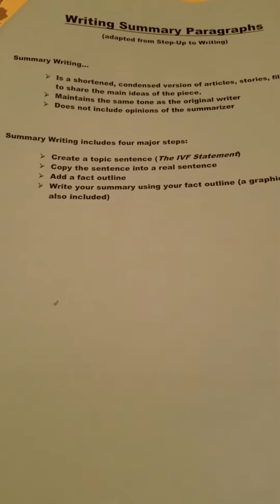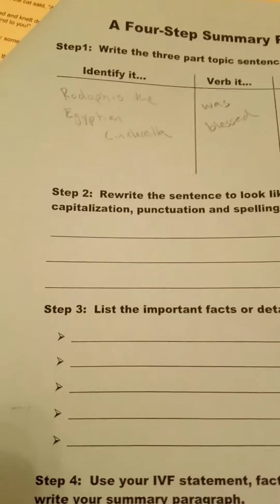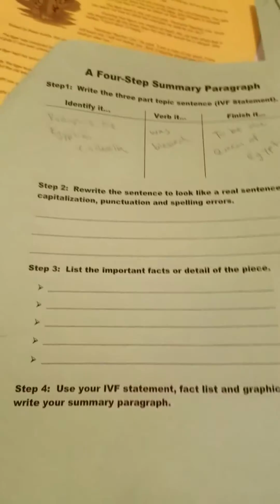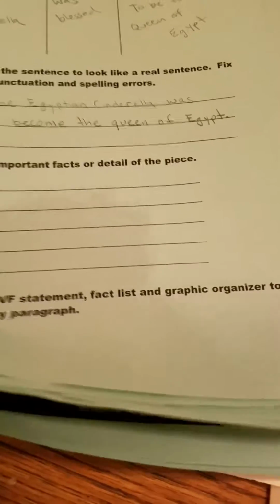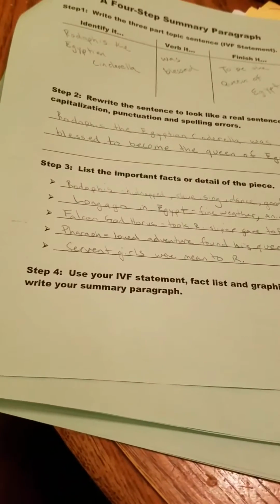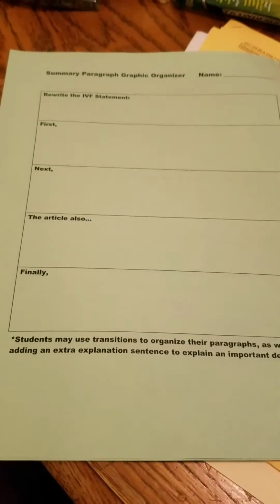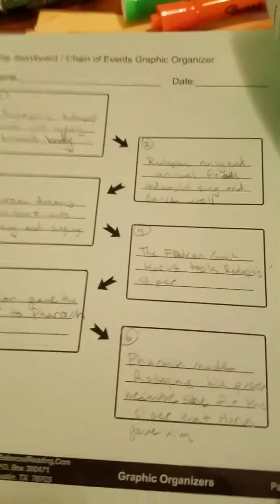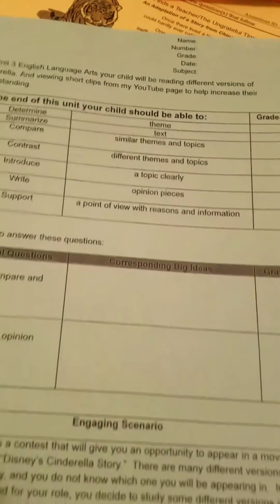4th grade unit 3 ELA Task 1 IVF 4 step summary paragraph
Task 1 IVF four step summary paragraph